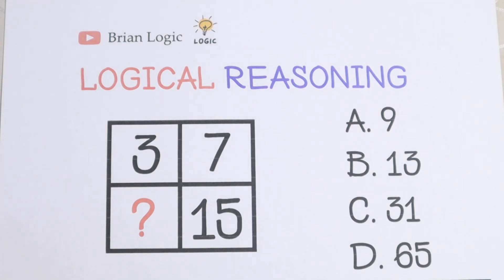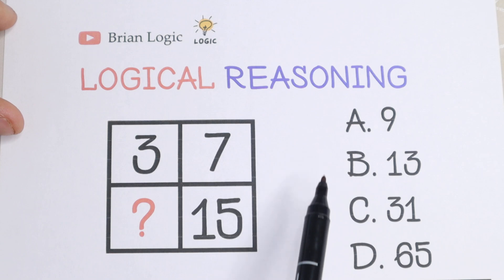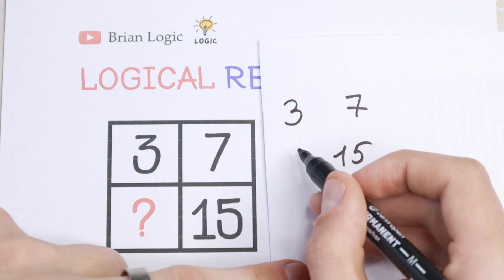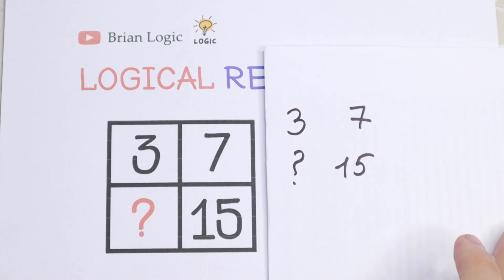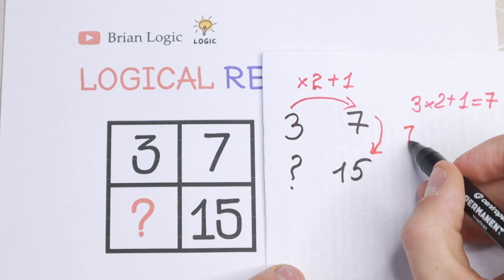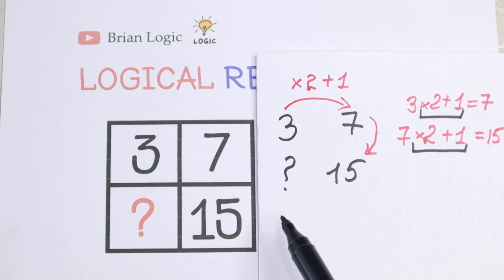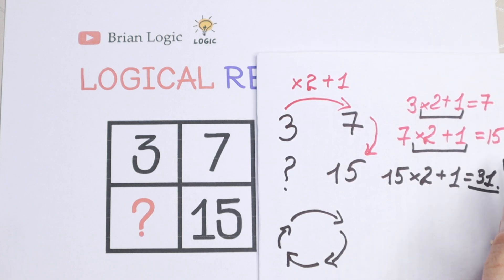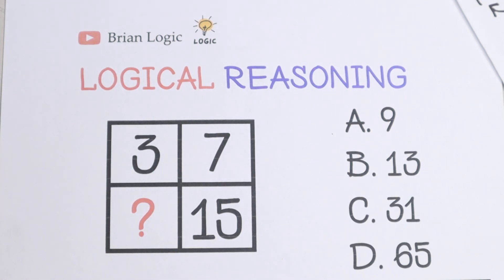🔥Test Your Brain Power | 😱Can You Solve this Math Puzzle?